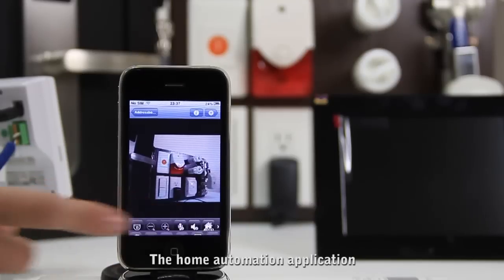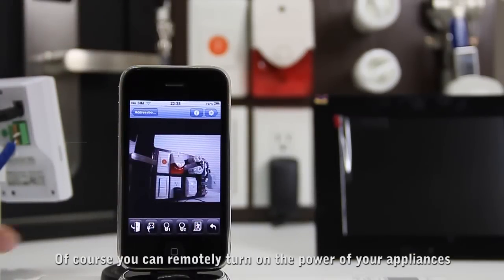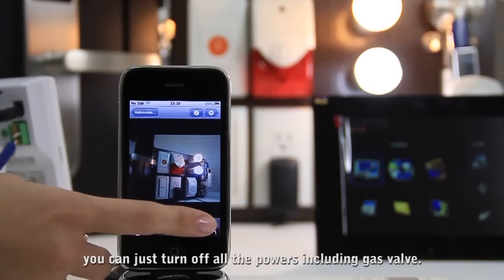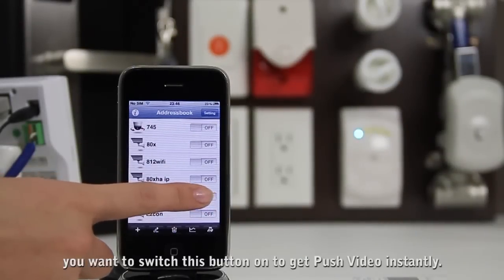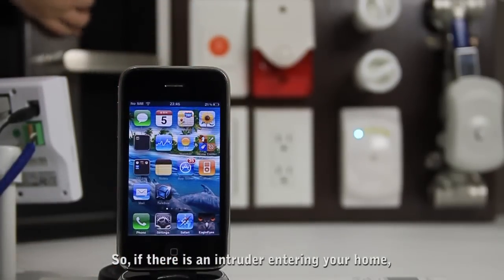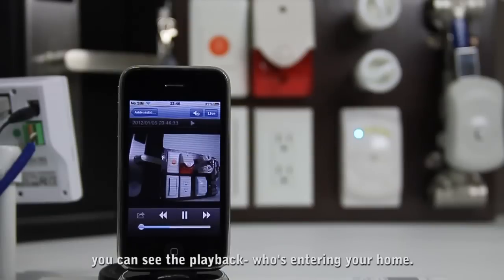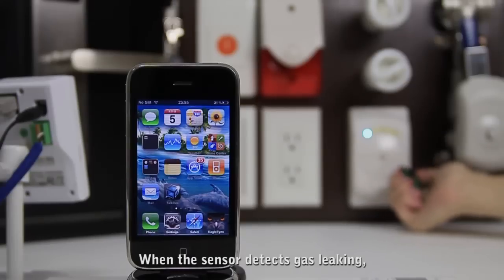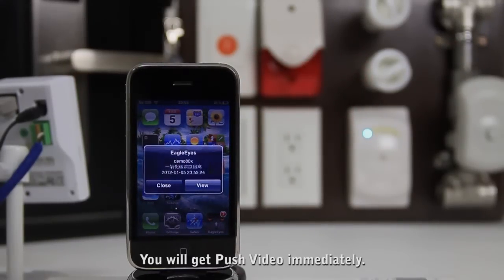Push Video System_General Applications Demo_AVTECH(陞泰科技)_EagleEyes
Push Video System_General Applications Demo